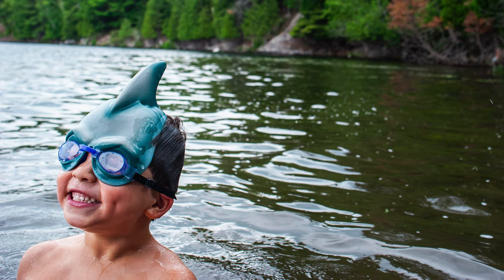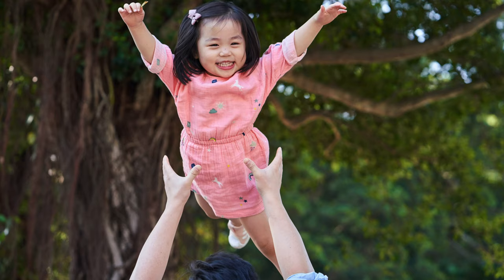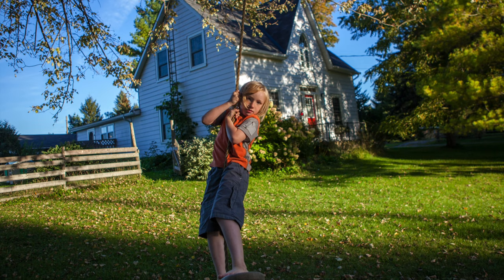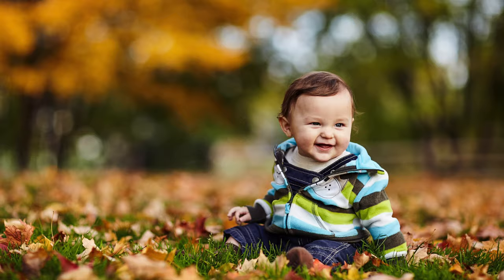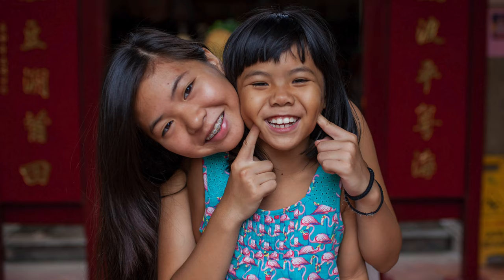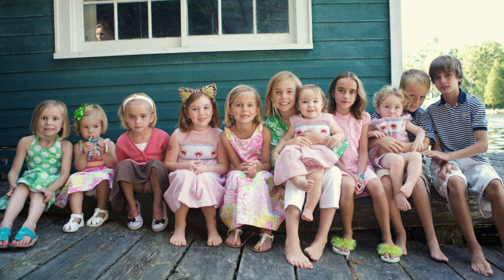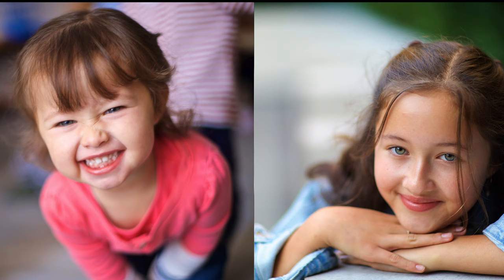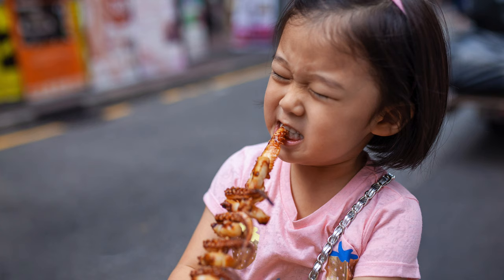Be Your Own Kids Photographer! How to Photograph Kids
Learn for free on the only YouTube Channel and Facebook Group devoted solely to helping parents take better photos of their kids.
I've been doing this worldwide for fifteen years, and now I want to share what I've learned.
In my Facebook group  'How to Take Better Photos of Your Kids' I give free constructive criticism to all posted photos.
As I say, this is the only group on Facebook and YouTube dedicated to teaching parents how to become better photographers.